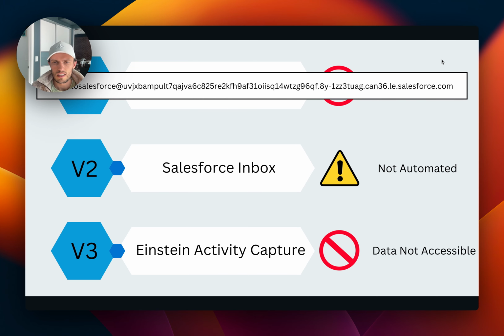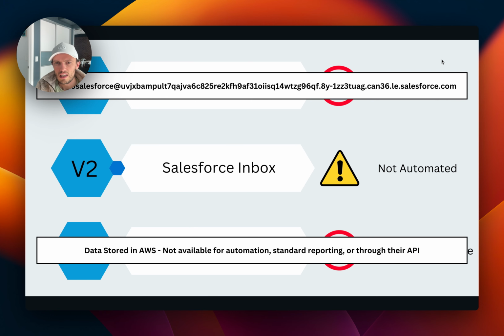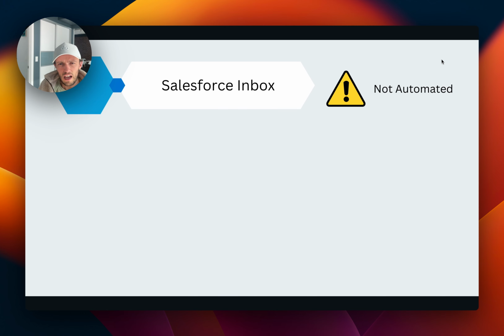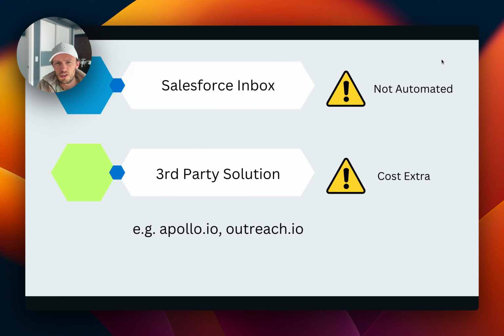Salesforce Email Logging: A Comprehensive Review of Solutions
In this review, we explore the pros and cons of Salesforce email logging options. This video evaluates each native Salesforce solution:

Email to Salesforce: Noted for its lack of user-friendliness due to complex email addresses that must be included in CC for tracking.

Salesforce Inbox: Considered the best native option, but it does not automatically log emails, which may affect its adoption rate.

Einstein Activity Capture: Offers full automation but lacks backend data accessibility, limiting its use in integrated systems.

Additionally, we examine third-party solutions such as Apollo.io and Outreach, which provide full automation and backend accessibility but come with additional costs.

This video aims to help you understand which email logging solution might be best for your Salesforce setup.